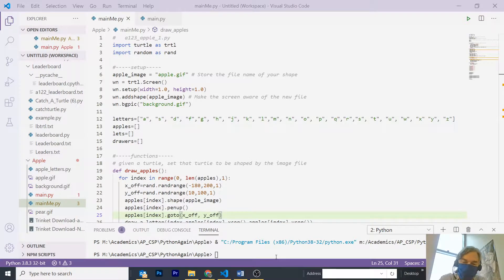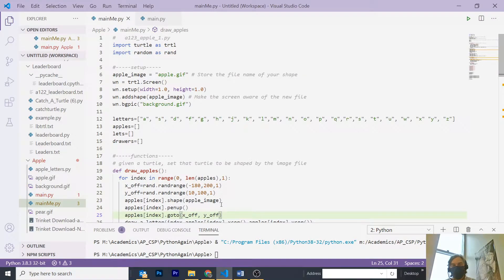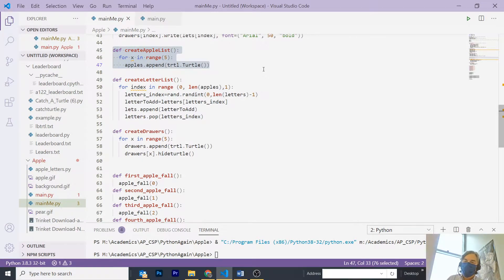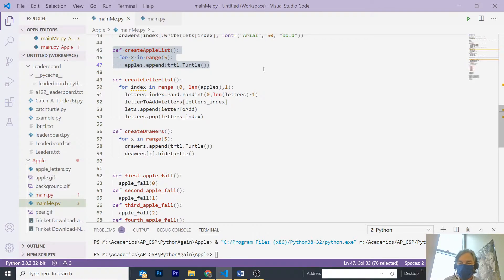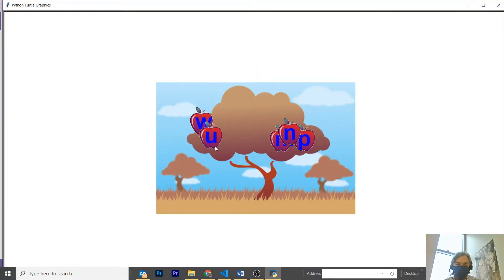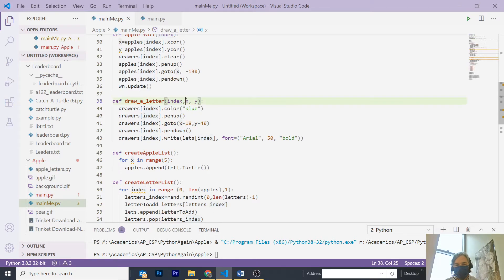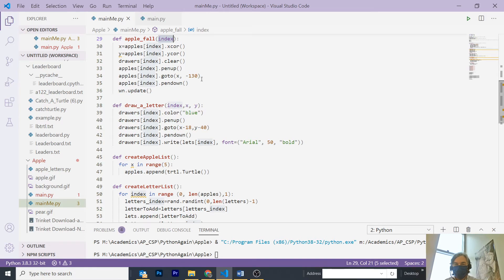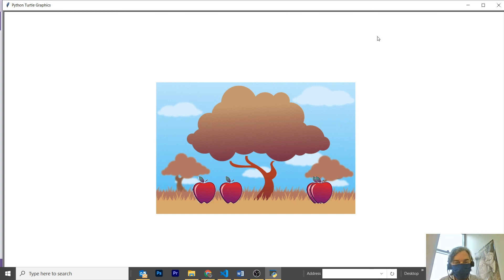Apple Avalanche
This video details an "alternative" solution to the PLTW Apple Avalanche lab.